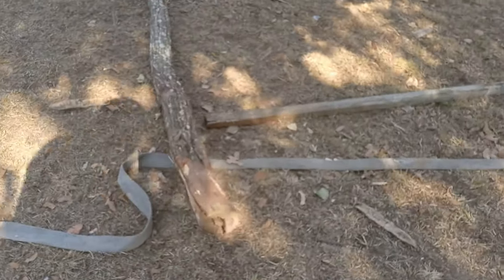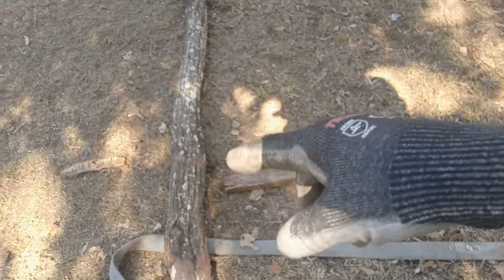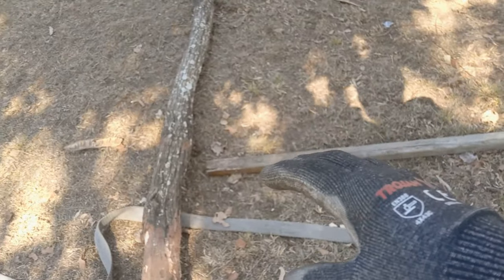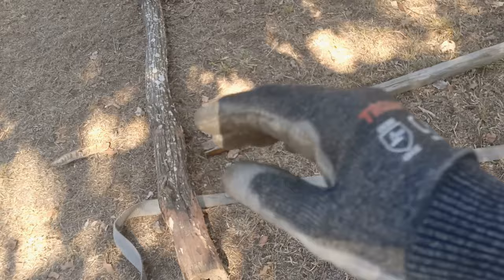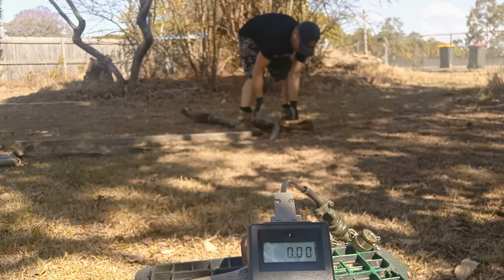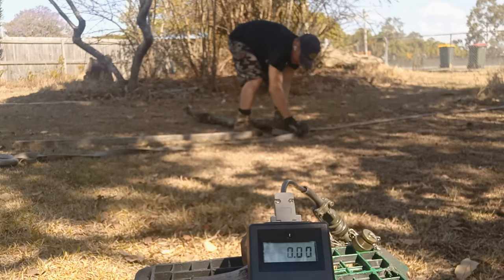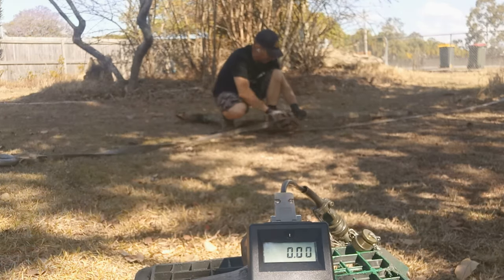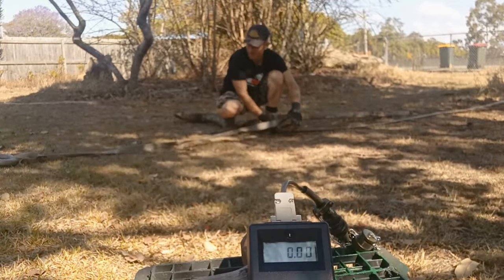Alternative recovery methods - FlipFlop winch. How much can it pull???